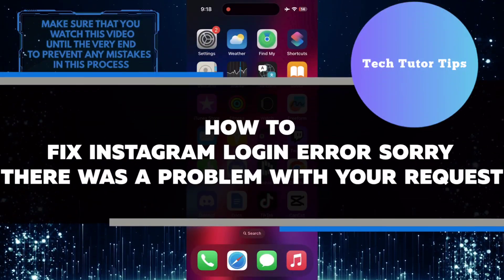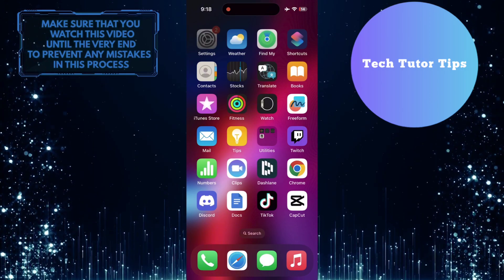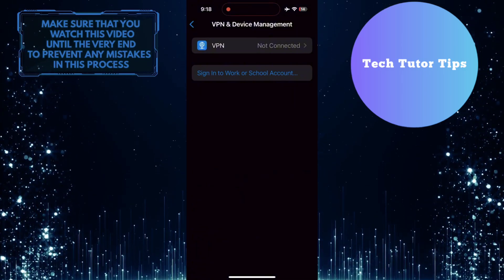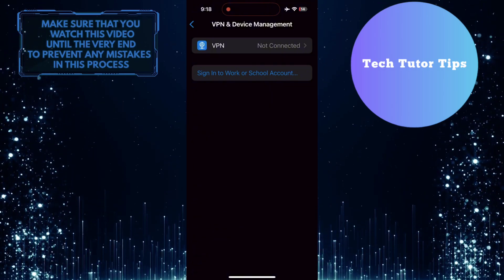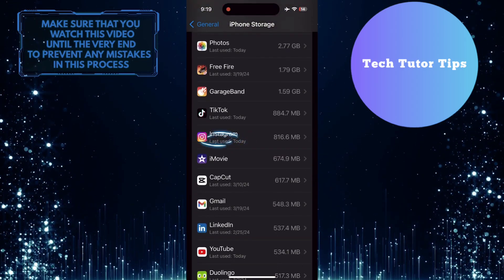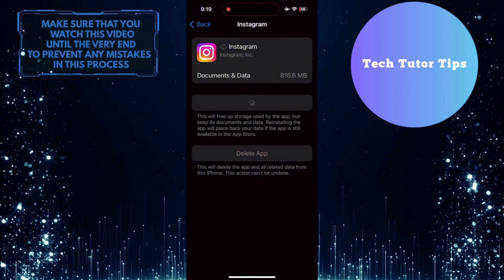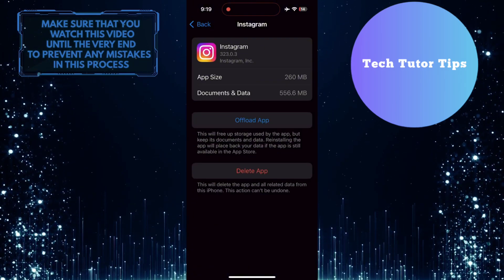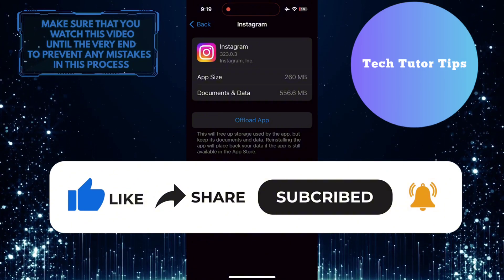How To Fix Instagram Login Error Sorry There Was A Problem With Your Request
In this short tutorial, you will learn how to fix the Instagram login error that says Sorry, there was a problem with your request. This error can be frustrating and may prevent you from accessing your account on Instagram. But don't worry, we have some simple steps that can help you resolve this issue.